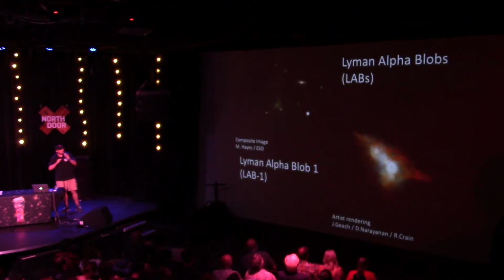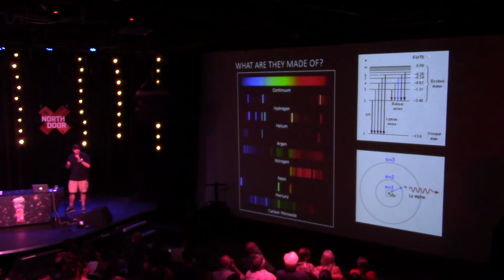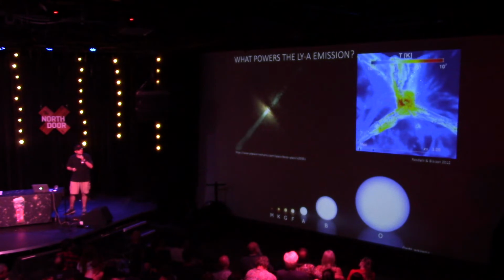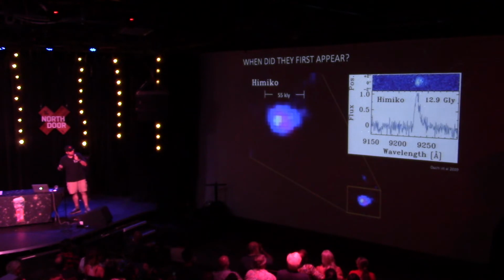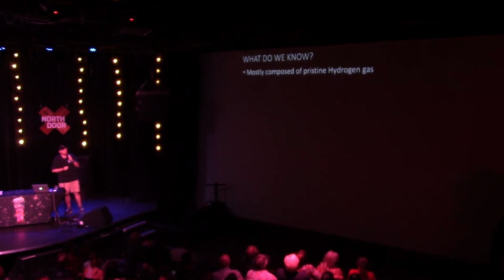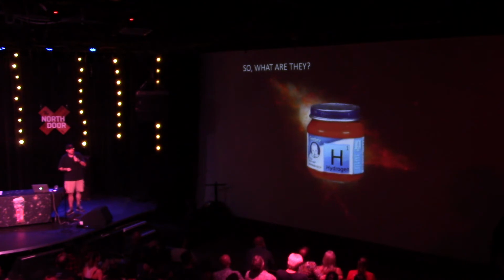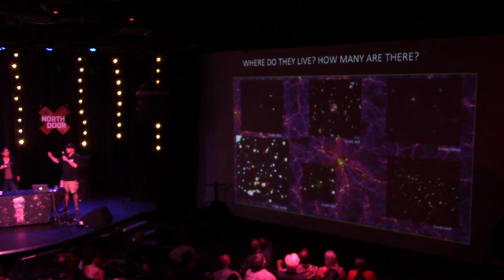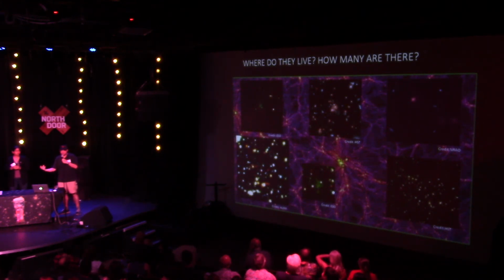AoT ATX #46: Lyman-alpha blobs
UT Austin astronomy graduate student Dustin Davis talks about giant Lyman-alpha blobs. From Astronomy on Tap ATX #46, held at The North Door in Austin, Texas on July 17th, 2018.